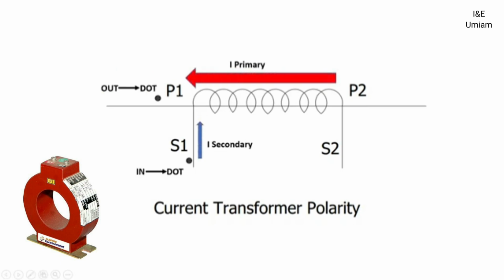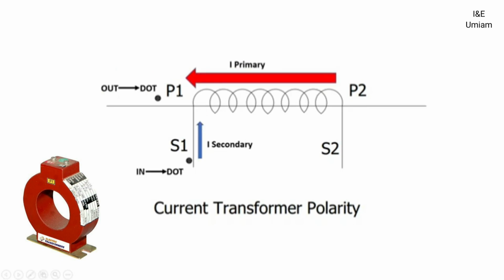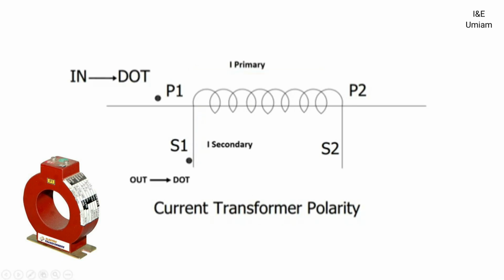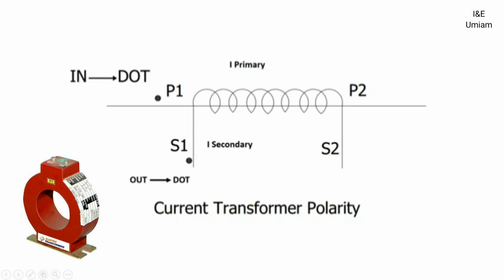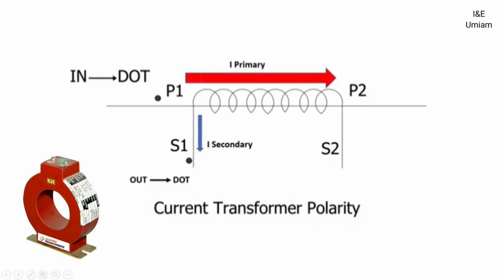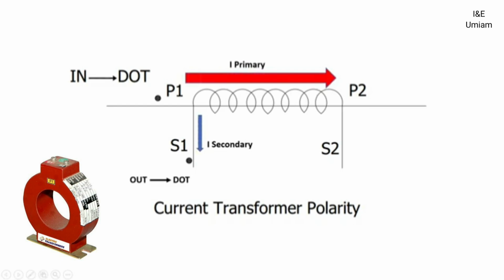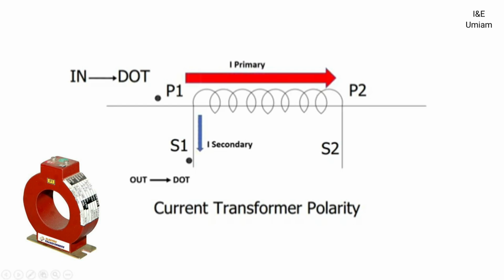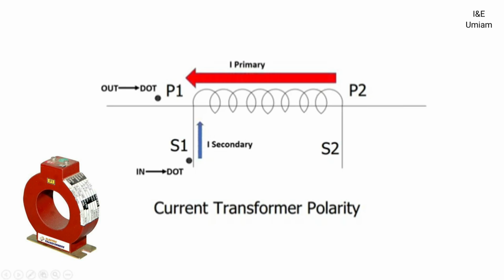Polarity in Ring Type CT.